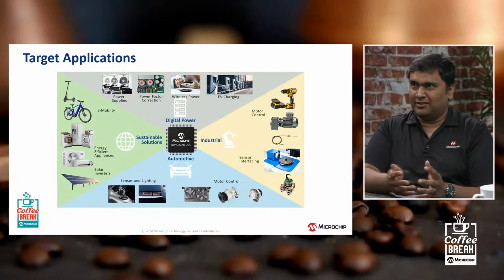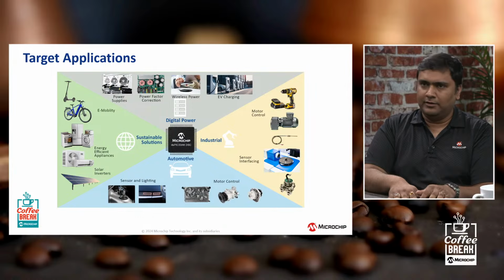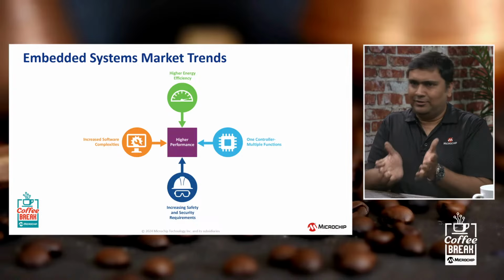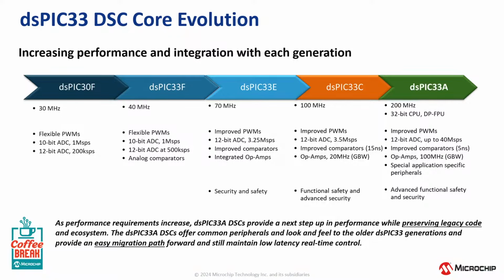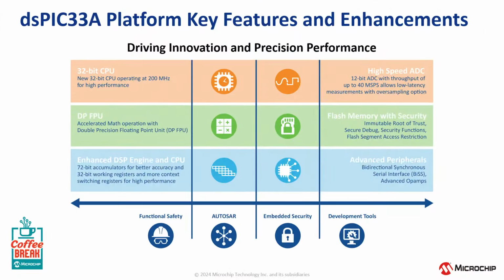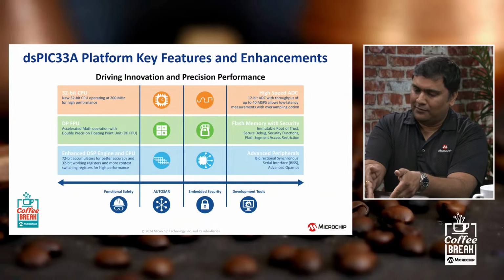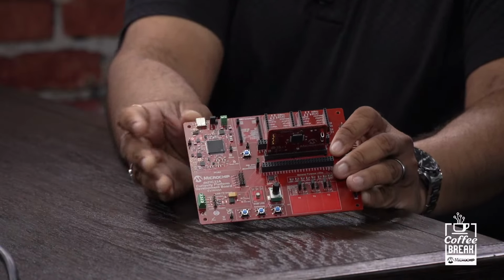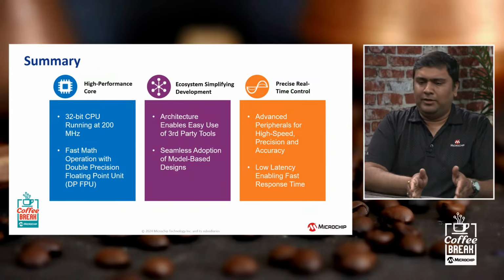Coffee Break | S13E6 | dsPIC33A Digital Signal Controllers: Real-Time Control in Embedded Apps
Tackle the complexities of executing high-performance system designs with our next generation dsPIC® Digital Signal Controller (DSC).

The dsPIC33A DSC features a high-performance 32-bit CPU that operates at a speed of 200 MHz and it is equipped with a double-precision floating-point unit (DP FPU) to accelerate mathematical computations.

Additionally, the dsPIC33A DSC facilitates enhanced operation for real-time embedded control systems through incorporation of high speed, integrated peripherals that enable fast, low latency response times.

The dsPIC33A architecture facilitates the integration of software code derived from model-based designs and supports compatibility with third-party development tools, streamlining the development process and accelerating time-to-market for new designs.